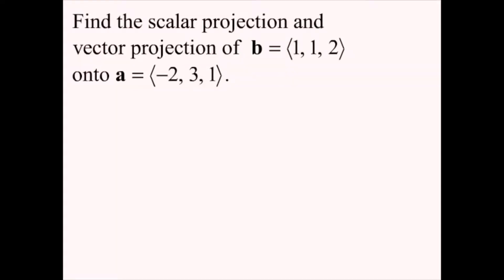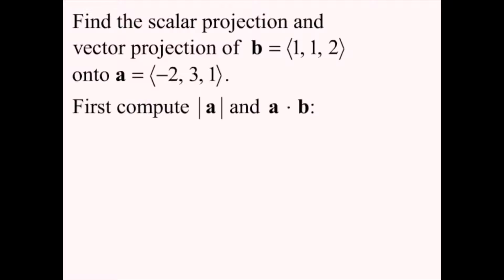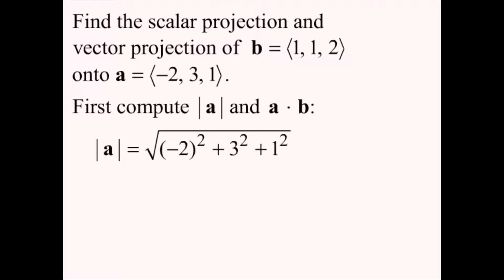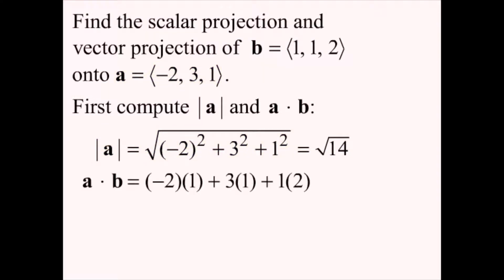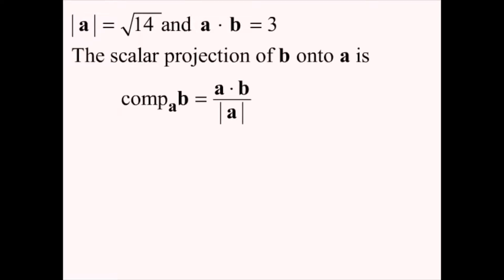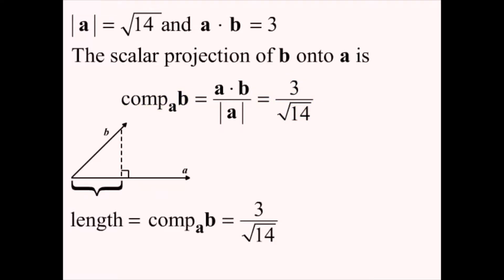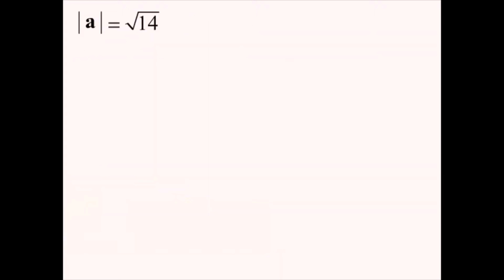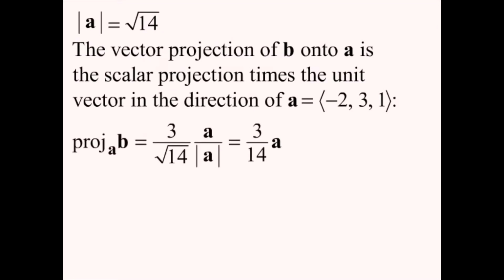scalar projection and vector projection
Find the scalar projection and vector projection of b = (1, 1, 2) onto a = (-2, 3, 1)